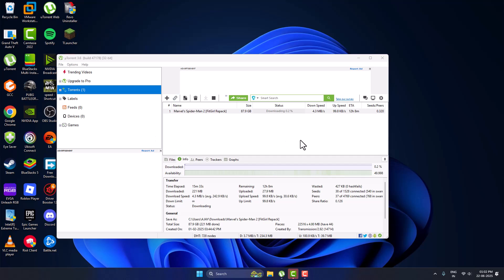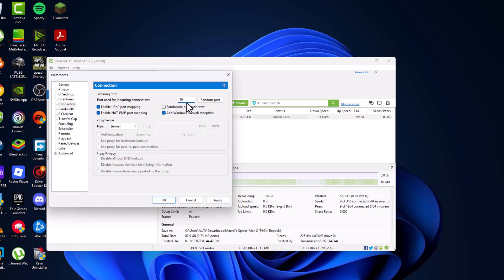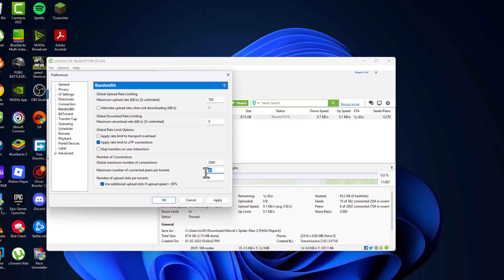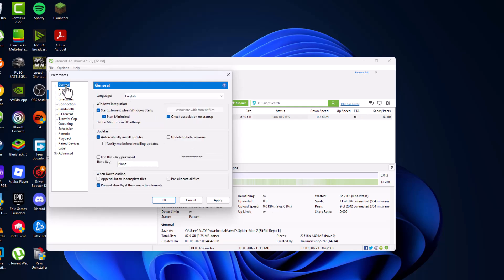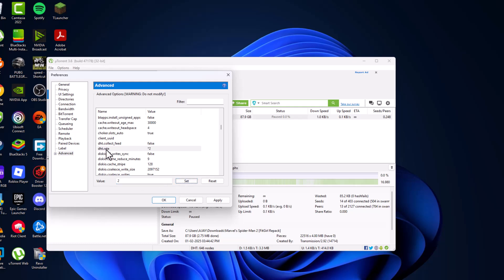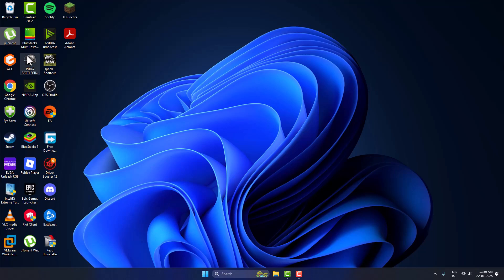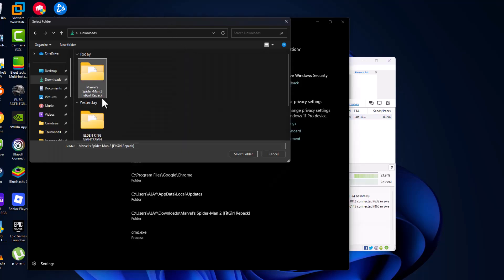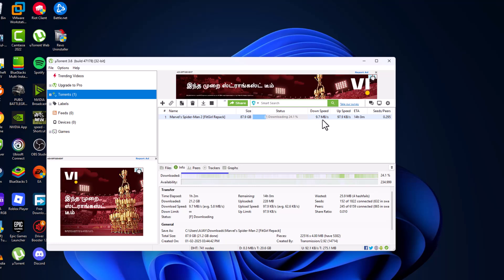uTorrent Download Slow? Fix & Boost Speed in 2026 (FitGirl Repack Optimized)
Is your uTorrent downloading too slow in 2026? This video shows you exactly how to fix it! Learn how to optimize uTorrent settings specifically for FitGirl Repack games — including advanced tweaks for bandwidth, port settings, connection limits, and more. Works perfectly on Windows 10 & 11. If you want to boost your torrent speed and download large repack games faster, this is the guide you need!

00:08 How to